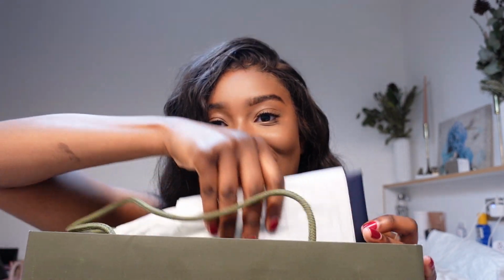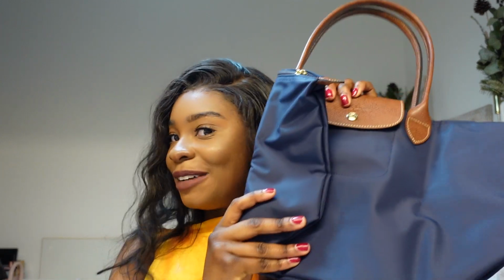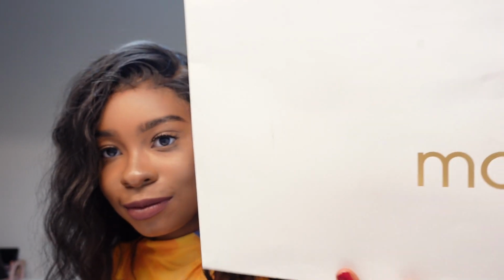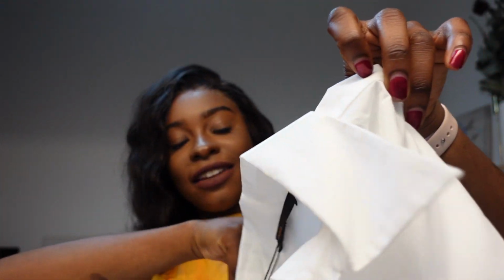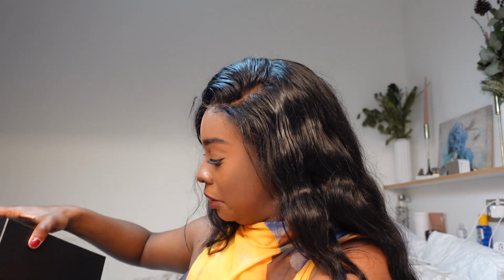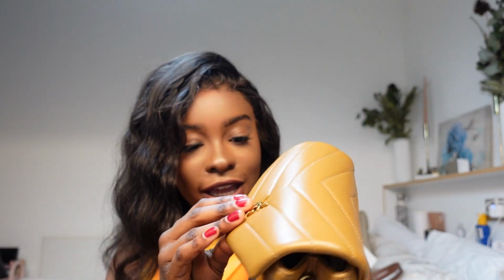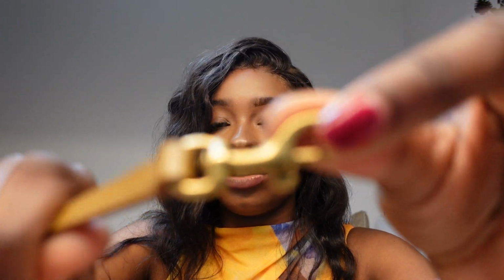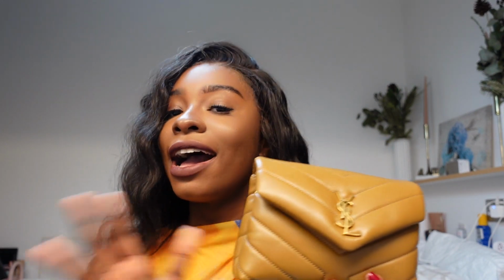NICE FRANCE SUMMER UNBOXING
💎Welcome Darlings to my channel!

I ticked off a wish list item, can you guess which one in the comments section?

See down below the items in this unboxing kisses darlings